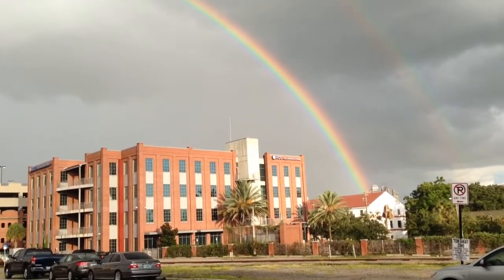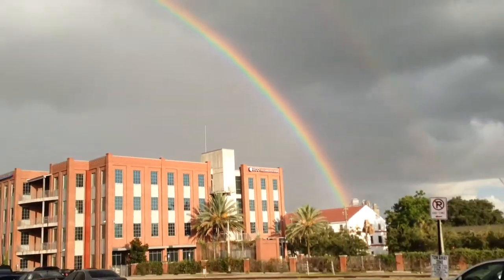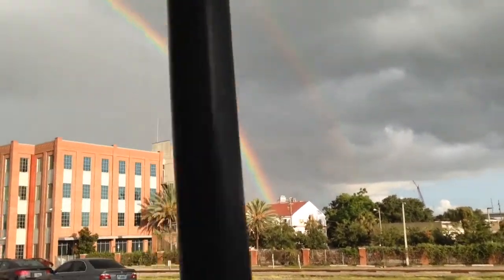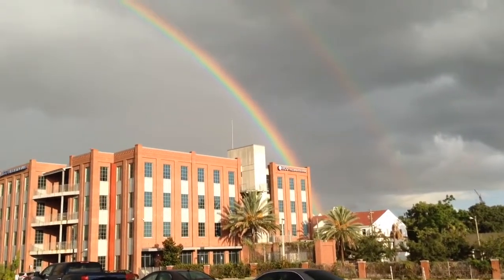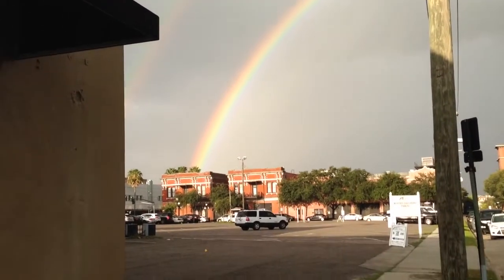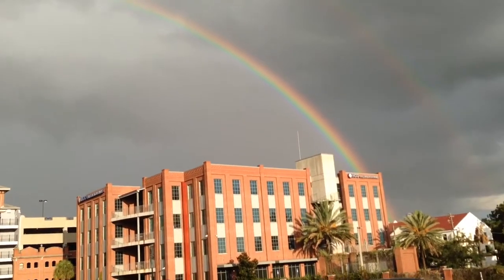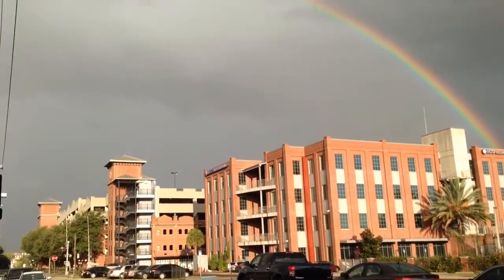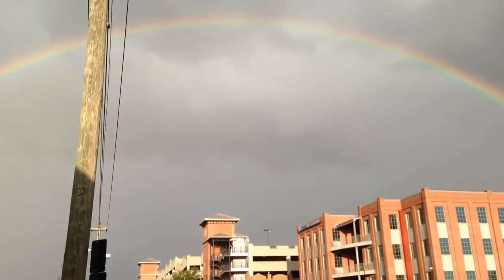Beautiful Double Rainbow Ybor City Tampa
A spectacular Double rainbow lit brilliantly by the setting sun in a late summer afternoon thunderstorm. Full and bright a complete rainbow in all .of its glory